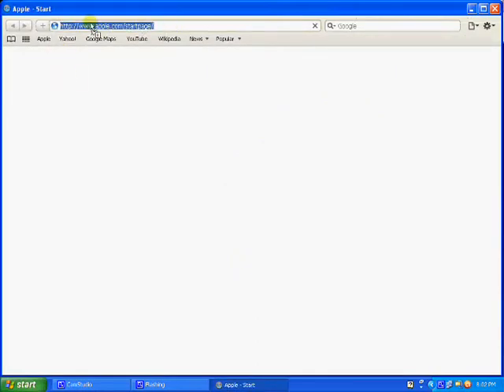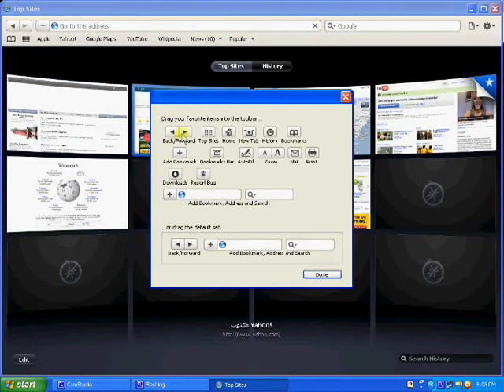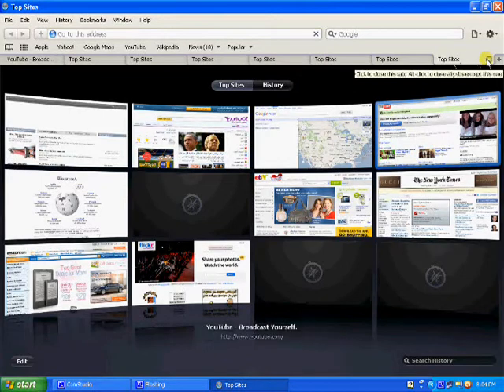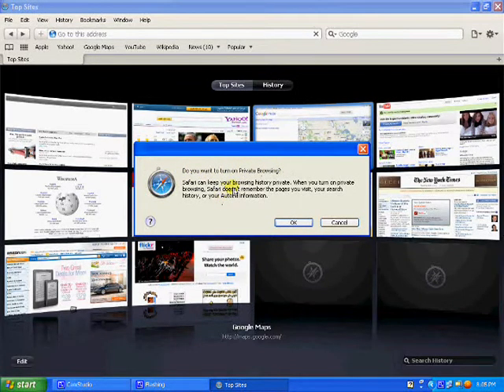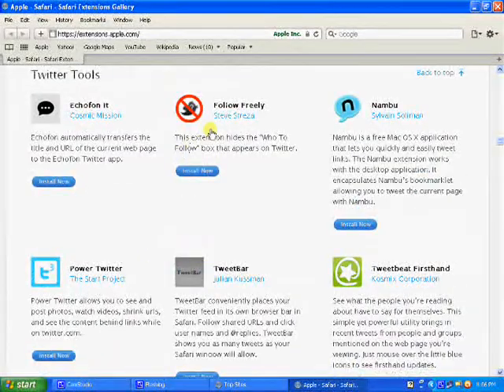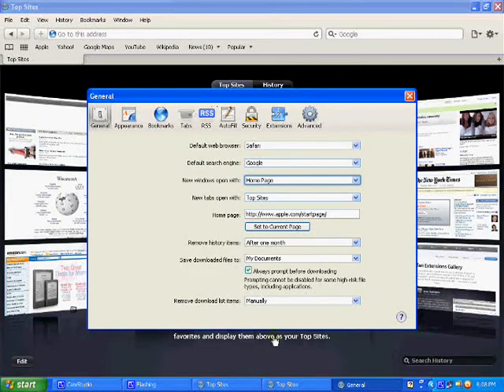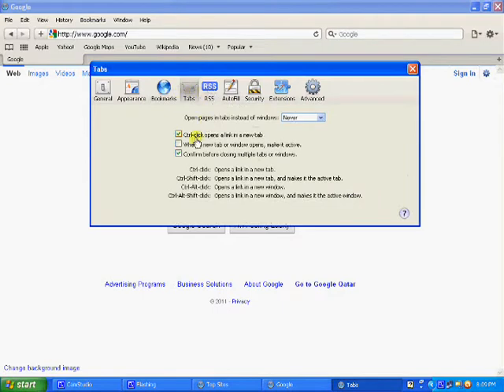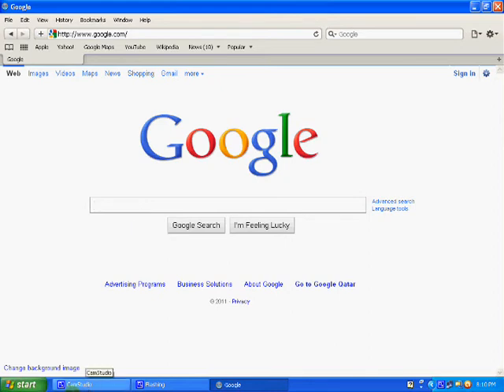Apple Safari 5 Review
Hello this is ultraPC1 Today i will be showing u guys how to use apple safari or u can say it (Apple Safari 5 Review)
Link for Apple Safari 5

My next review will be on google desktop